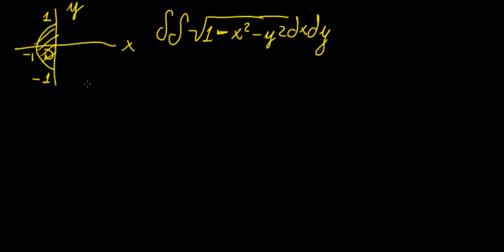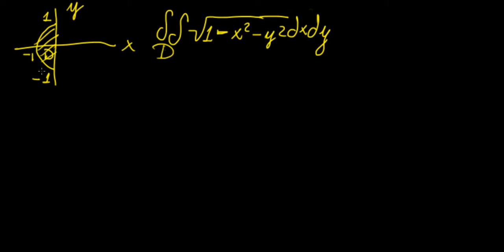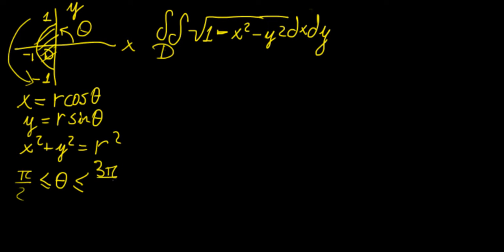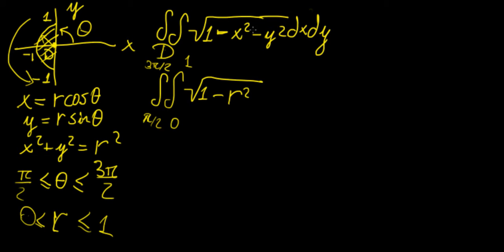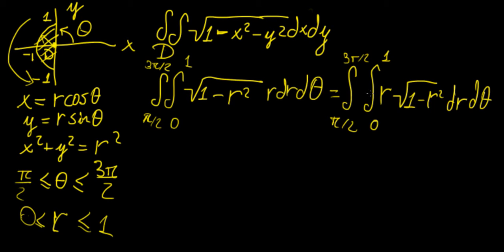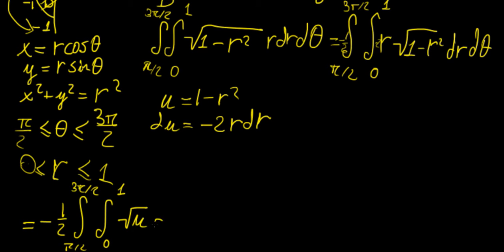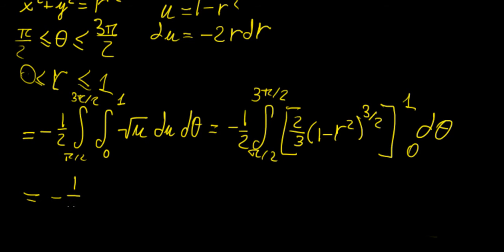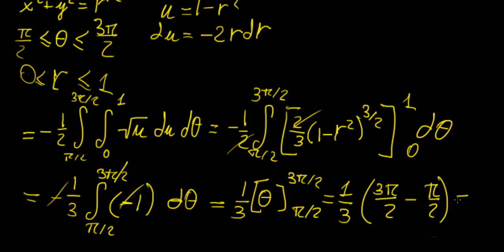Double integrals with polar coordinates 2 | Calculus in a Nutshell | LetThereBeMath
More examples on polar coordinates.